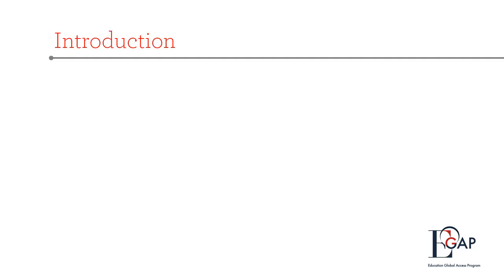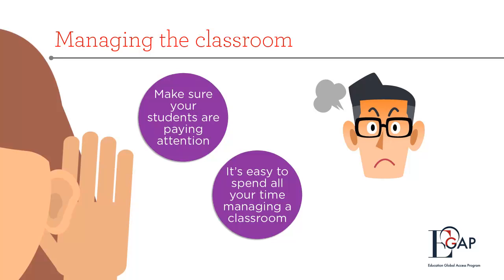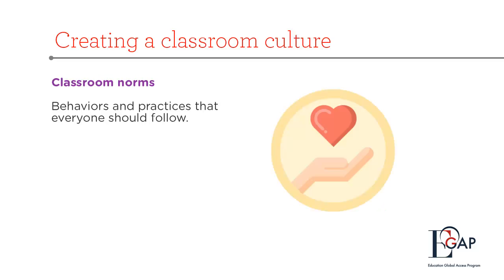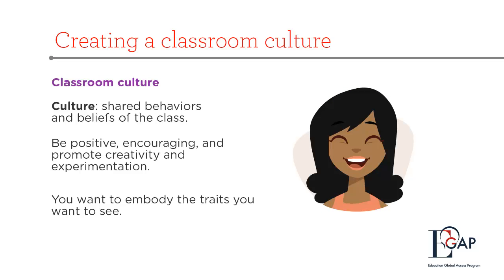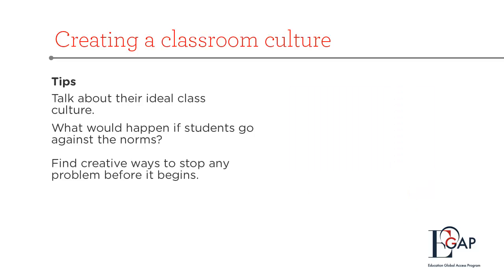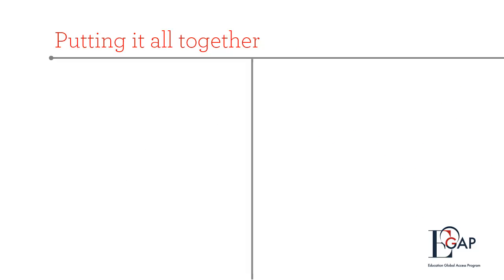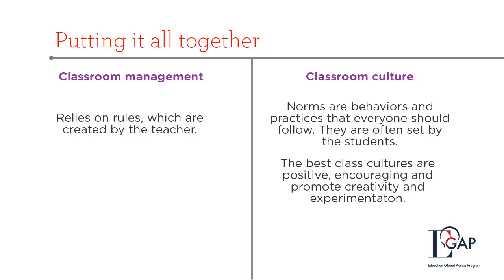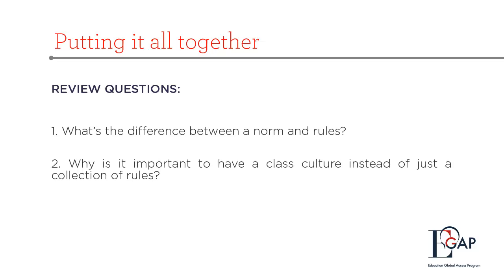1.6 Video 1 - Creating a class culture